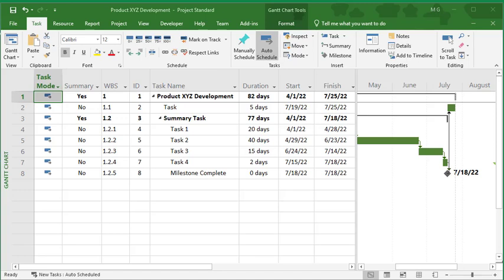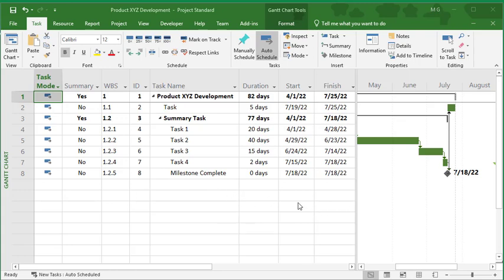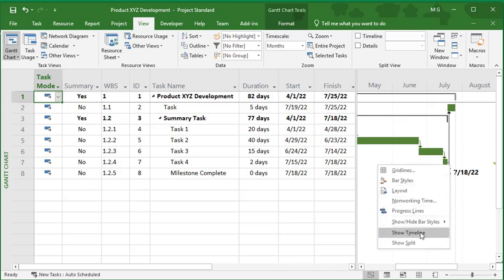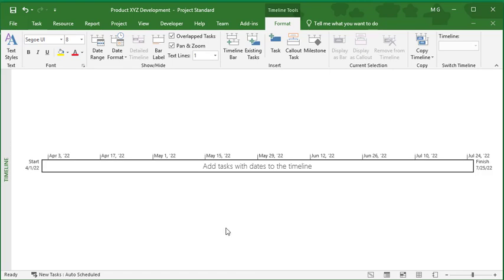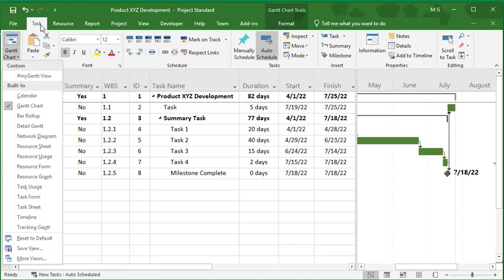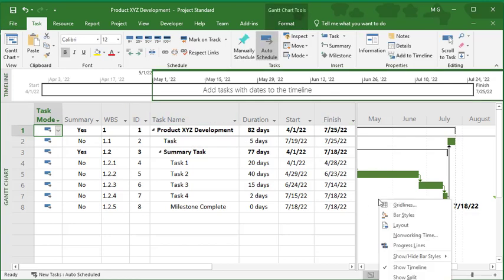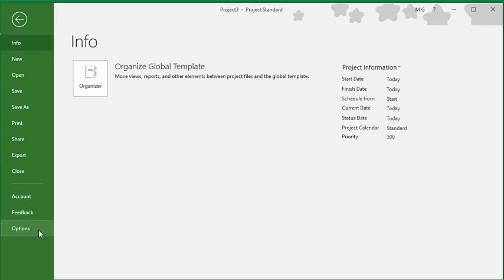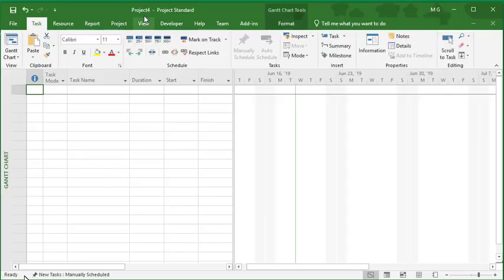MS Project - How to Show or Hide Timeline View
In this how-to Microsoft Project tutorial, we go over how to easily Show or Hide the Timeline view.  There are many ways to do it, so after watching it you can pick your preferred way and implement it when using Microsoft Project.